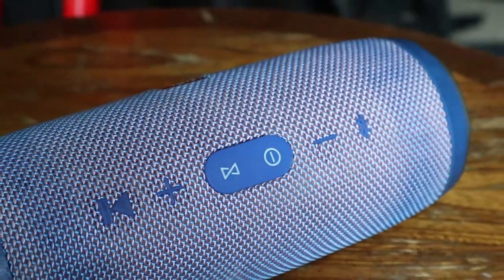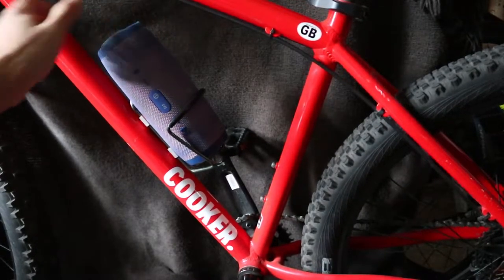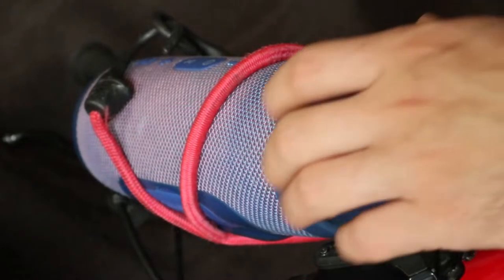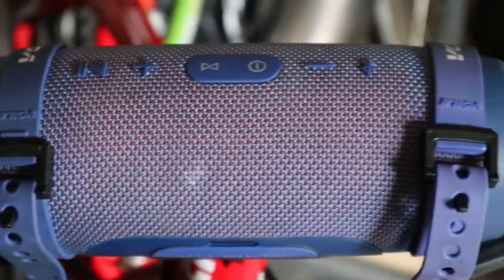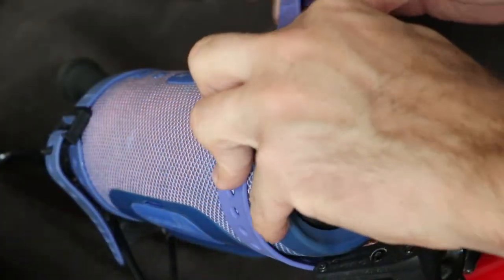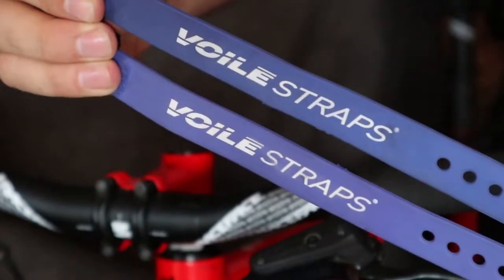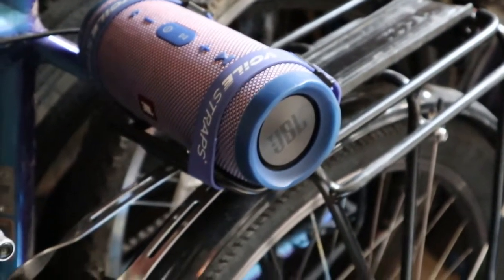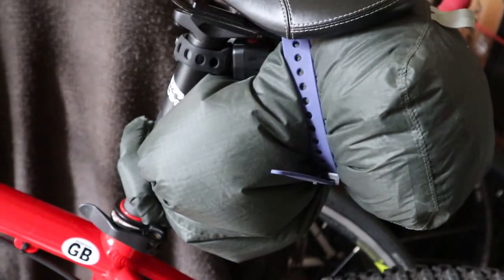The best way to attach a bluetooth speaker to a bike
I wanted to bring my speaker along on rides. Through some trial and error I found the most secure and versatile way to do it.